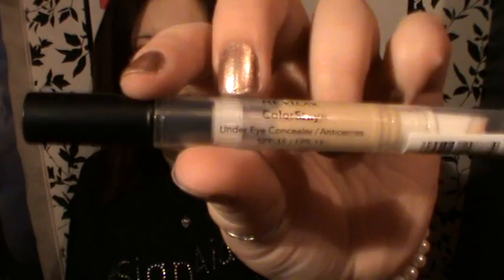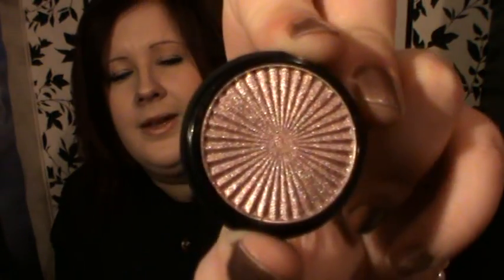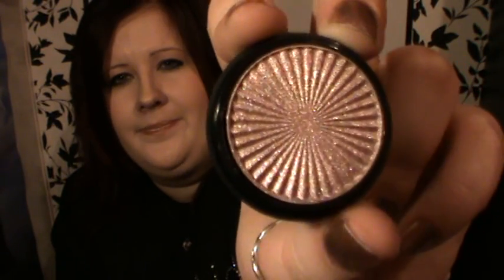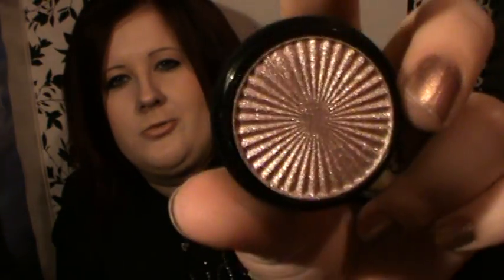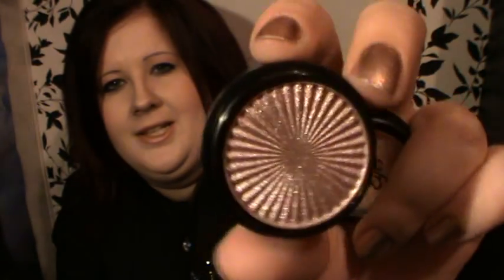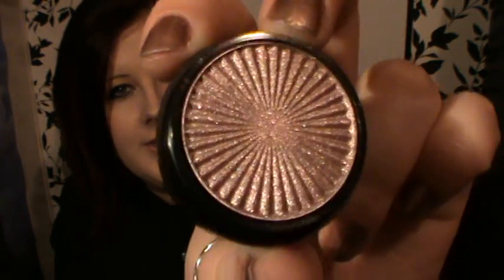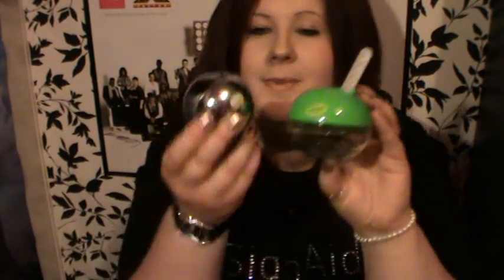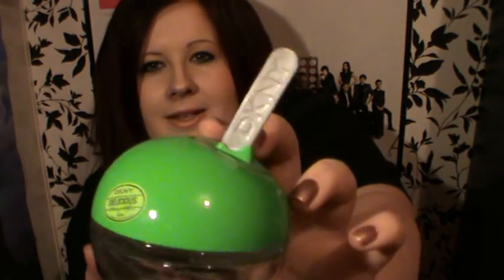Haul - DKNY Be Delicious, 17, Revlon, Rimmel London, Sign Aiden Grimshaw!!!